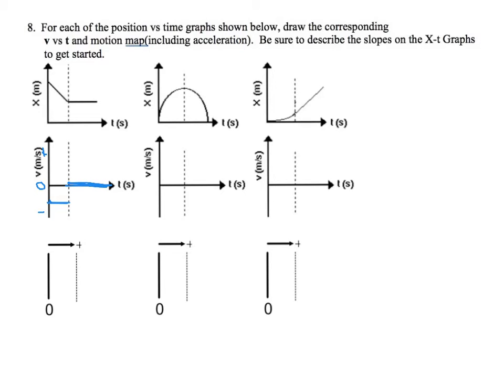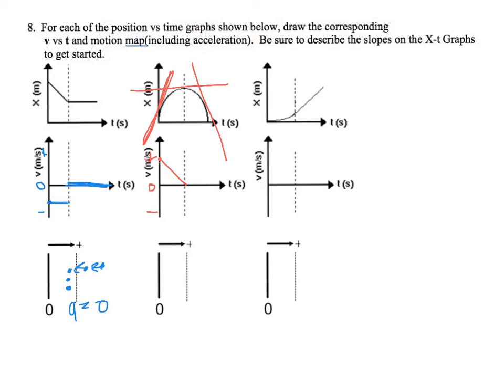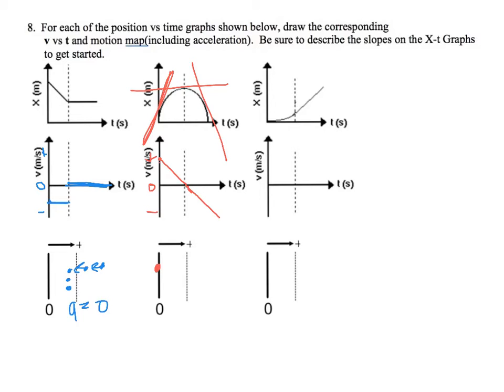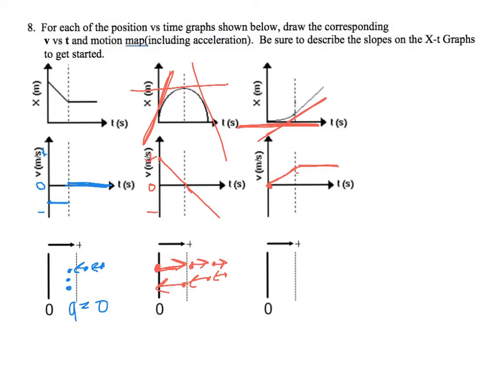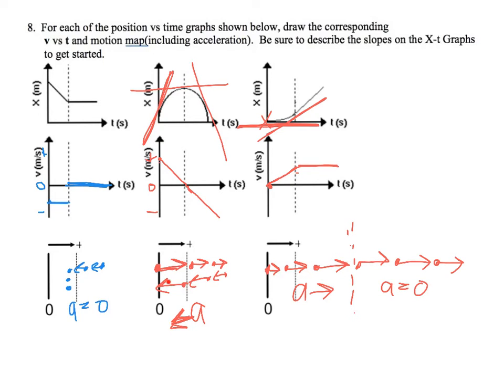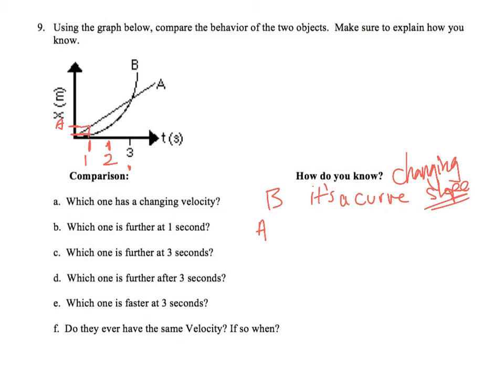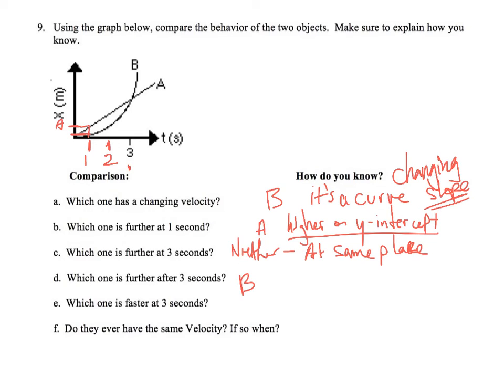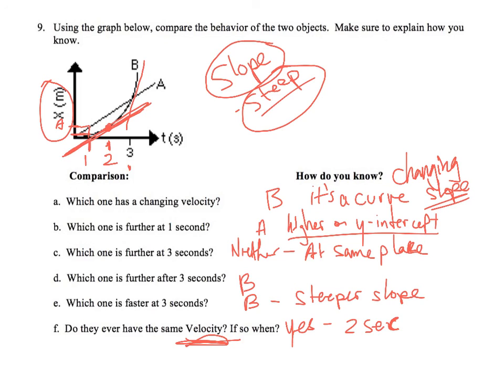Unit 3 Review Phys Sci page 2